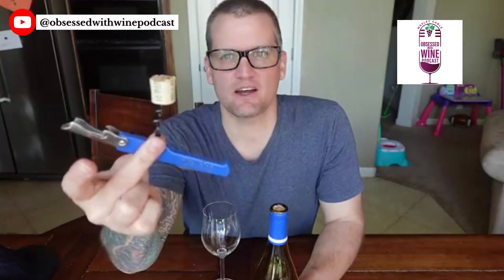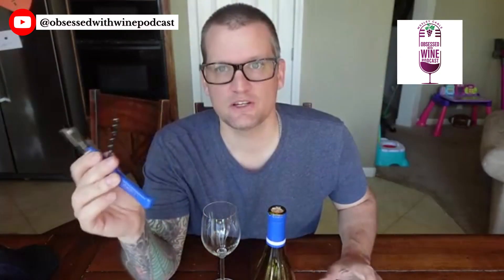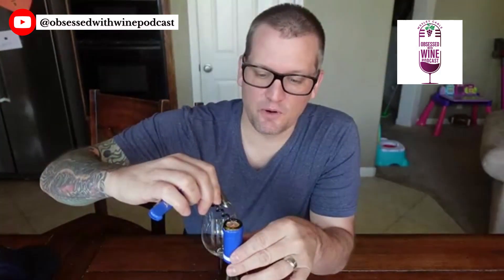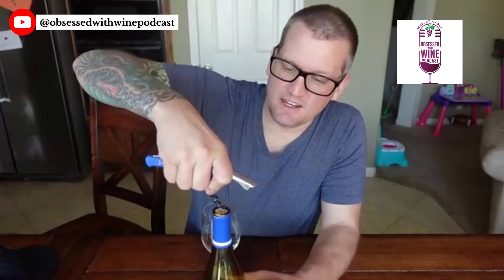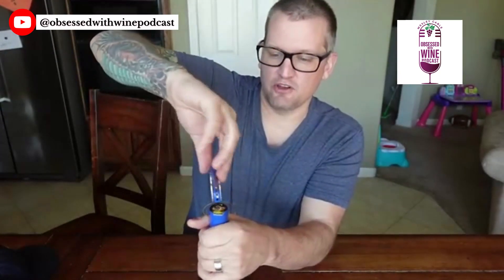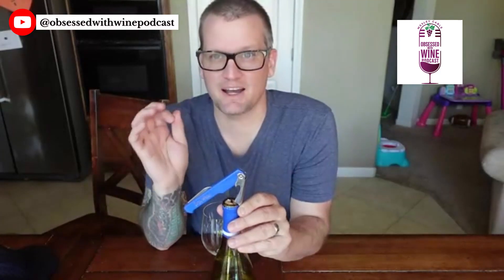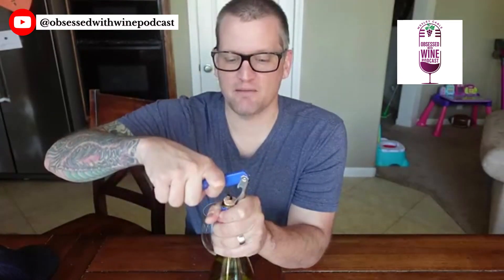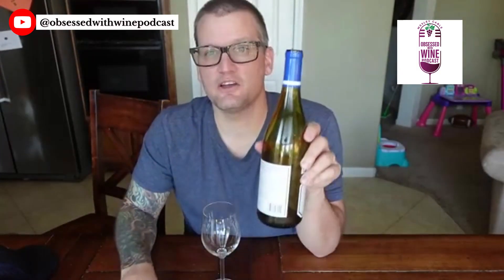How to Open a Bottle of Wine with a Broken Cork: Easy, Foolproof Method!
🍷Struggling with a stubborn broken cork? Don't worry! In this video, we'll show you step-by-step how to open a bottle of wine with a broken cork like a pro, without spilling a single drop. Say goodbye to cork pieces in your wine and impress your friends with this simple, tried-and-true technique! 🍷🥂